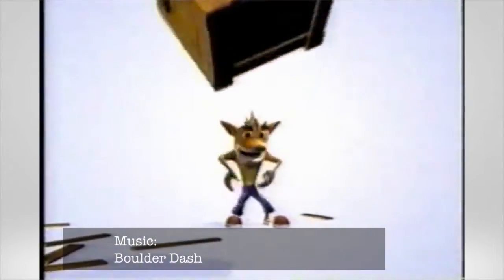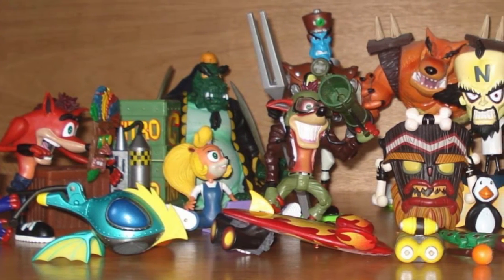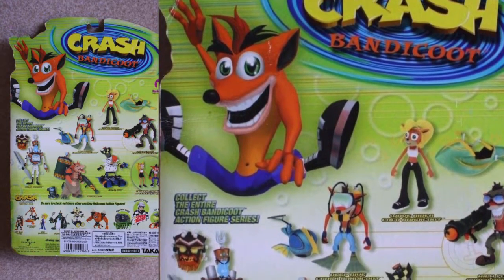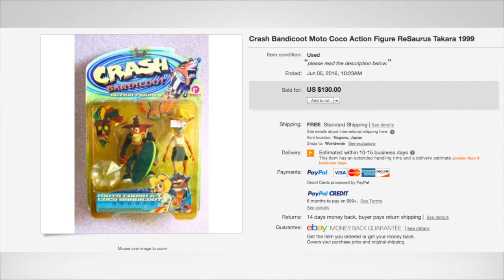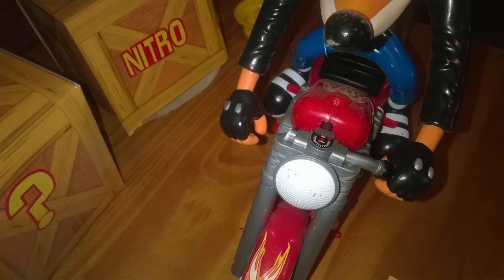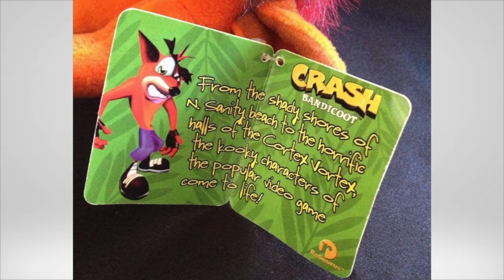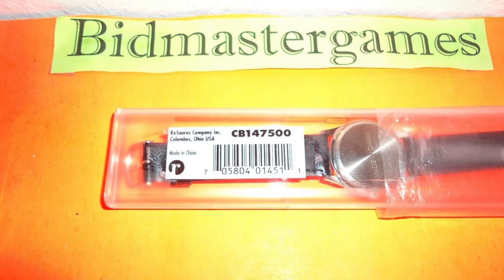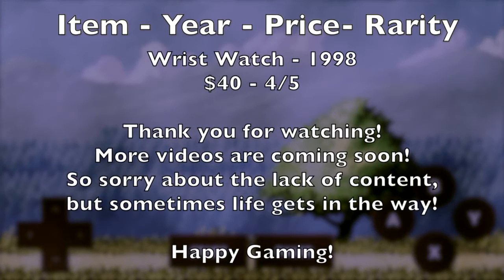Crash Bandicoot - Video Game Merchandise ★ VGC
- DISCORD SERVER -

 - ETSY SHOP -
Video game memorabilia, collectibles, and merchandise are without a doubt some of the coolest things to collect. On a single shelf you can have swords, laser guns, masks, ancient tomes, magical mushrooms, and more. This show is dedicated towards highlighting all kinds of collectibles and merchandise items, from the new and easy to obtain, all the way to the out right godly expensive promotional ones. Overall we think that there is something for everyone, and we hope to find them all. Are you ready to look at some cool video game merchandise and collectibles? We sure are!

Do you want to see some MORE cool merchandise and collectibles from your favorite games? Then check out that playlist button below. ^_^

Don't forget to leave a comment on what franchise you would like to see merchandise and collectibles from that you can add to your collections. Happy collecting!